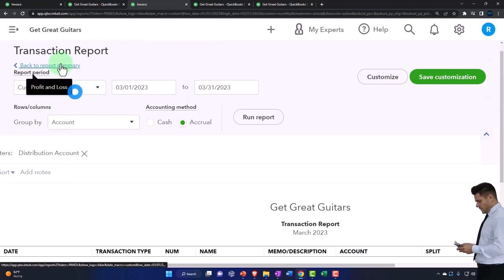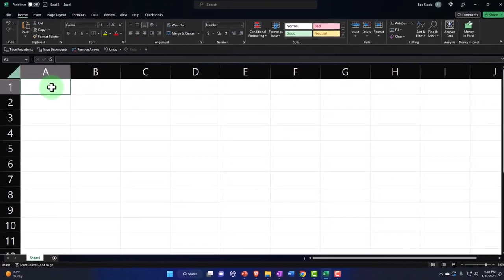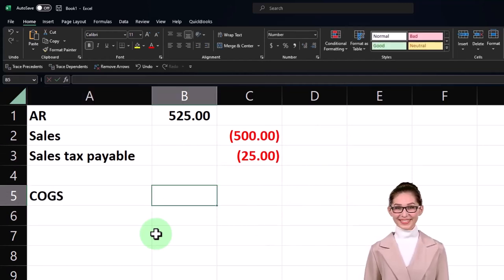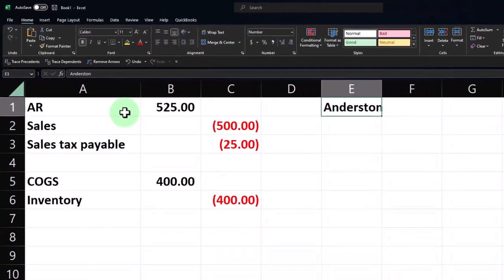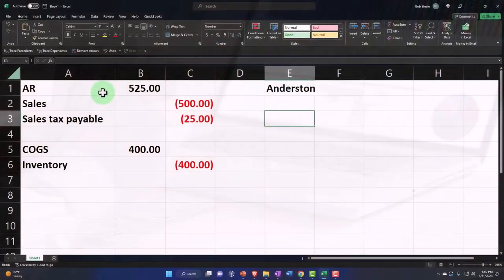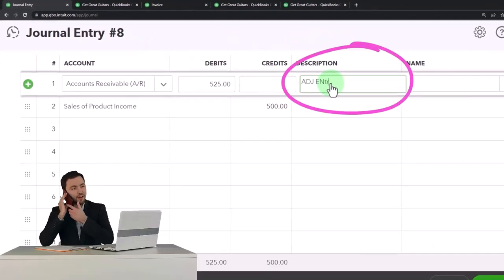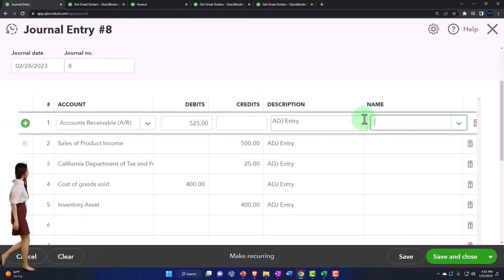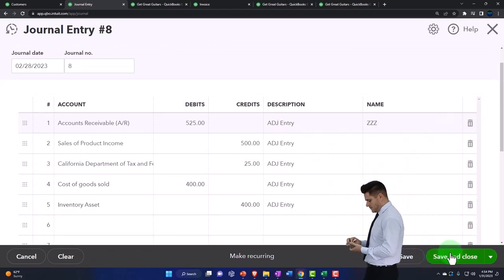Enter Accounts Receivable Cut Off Adjusting Entry Concentrating on Customer Subledger